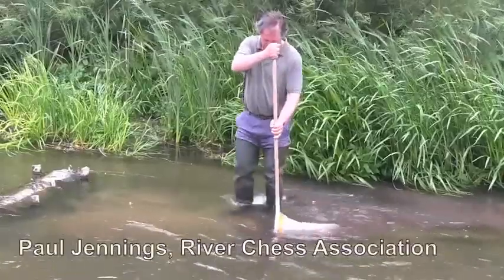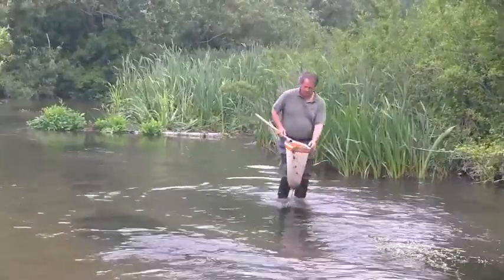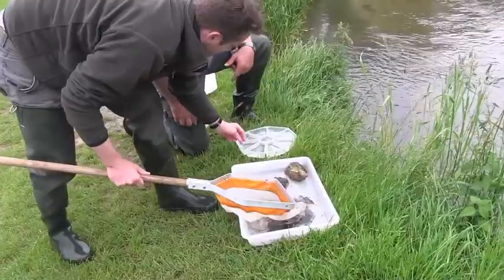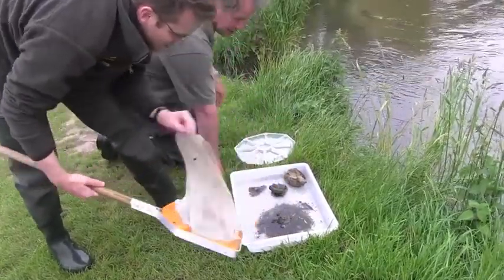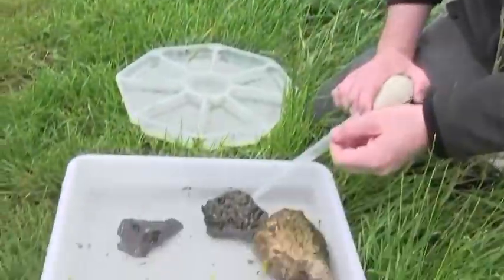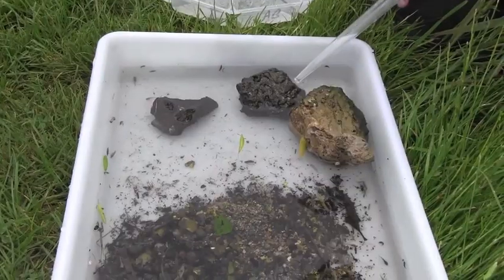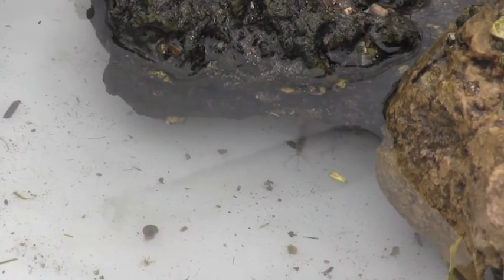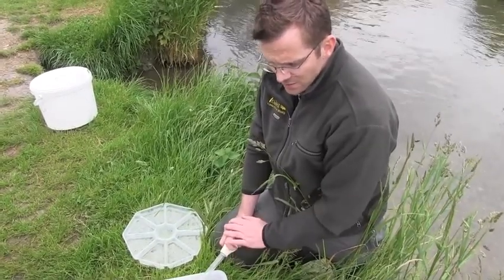Looking after our rivers - the River Chess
Volunteers from the River Chess Association monitor seven sites along the river for water quality using kick sampling to collect river invertebrates.